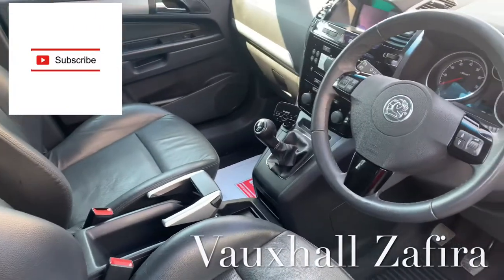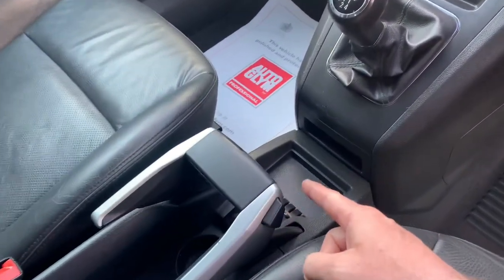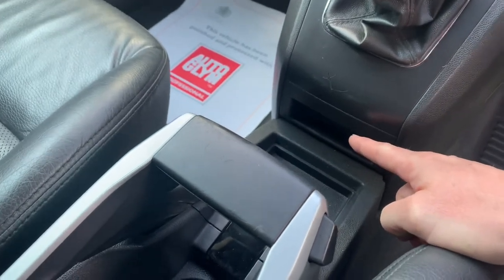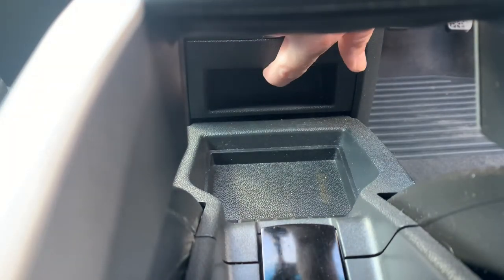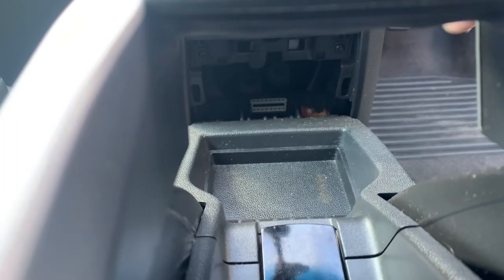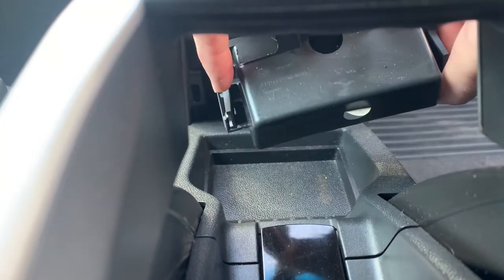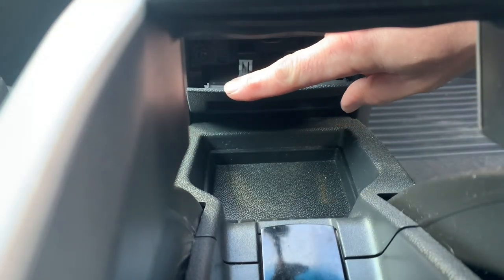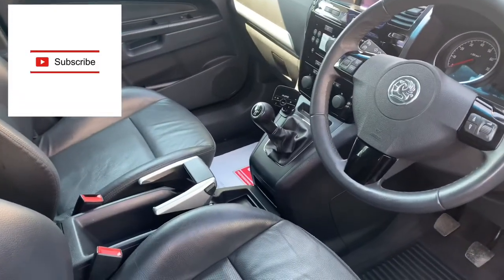How To Find OBD Port - Vauxhall Zafira Location of the OBD Port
Car tip - How to find the OBD Port for a Vauxhall Zafira 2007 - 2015.
The OBD Port is located in front of the hand brake , under the gear stick , behind a plastic cover which is removable , pull with a little force to reveal the port.